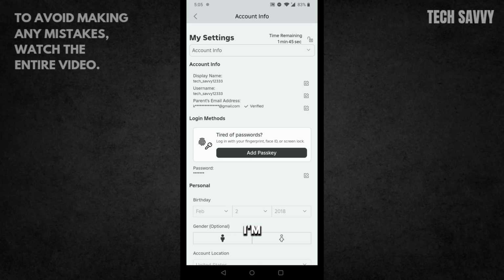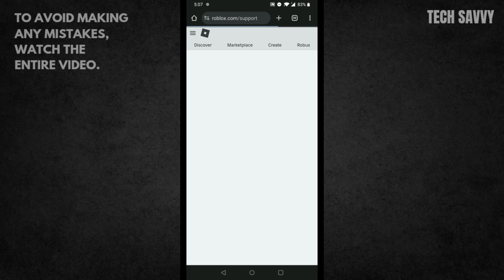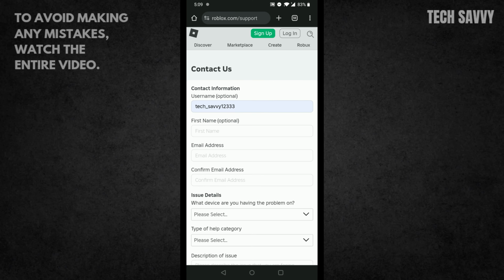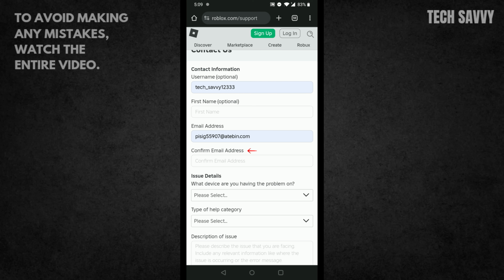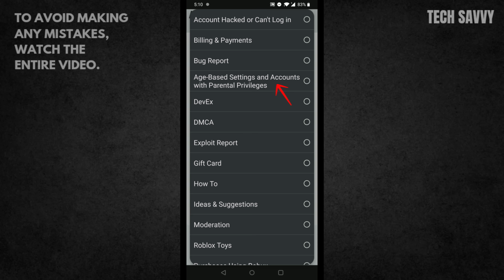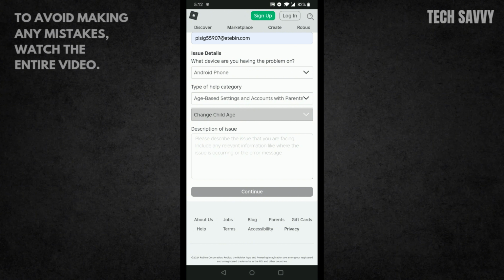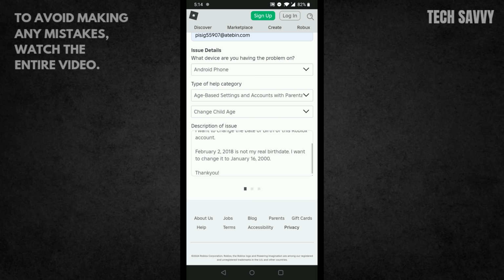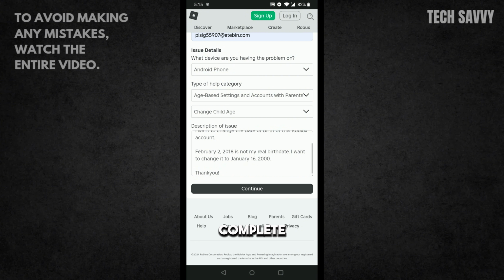How To Change Your Roblox AGE If Under 13! (Updated 2024)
In this short tutorial, I will show you that how to change your birthday on roblox if it is under 13.